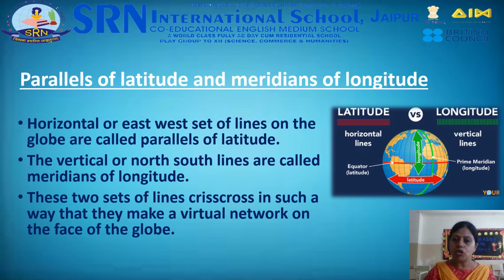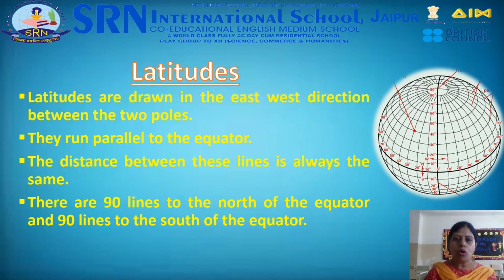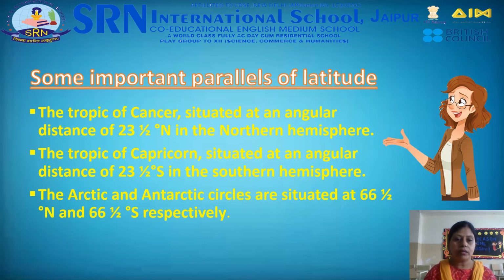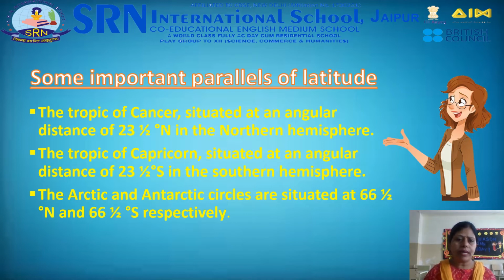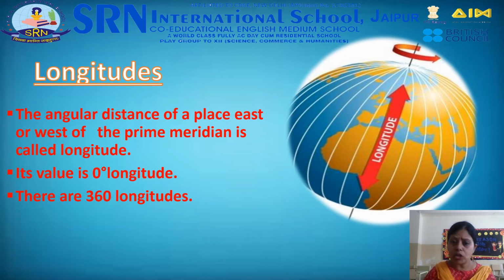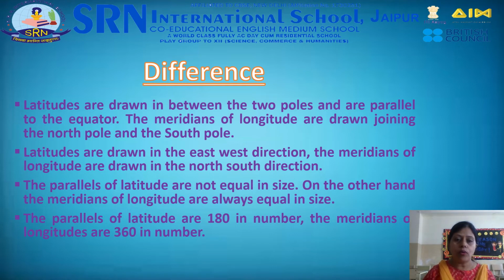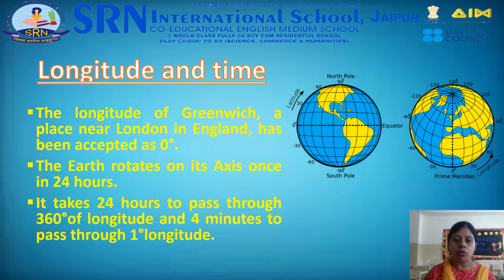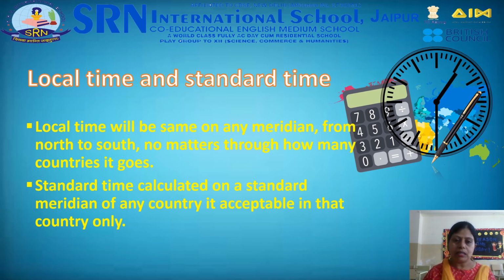Latitude and Longitude |VI| SRN Subject Video -268|SRN International School, Jaipur, Raj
SRN Subject Video-268 for the students of Grade: VI on the topic: Latitude and Longitude by Ms.Anita Singh ,Faculty of Social Science, SRN International School, Jaipur, Rajasthan.